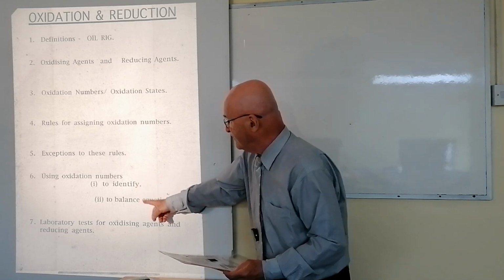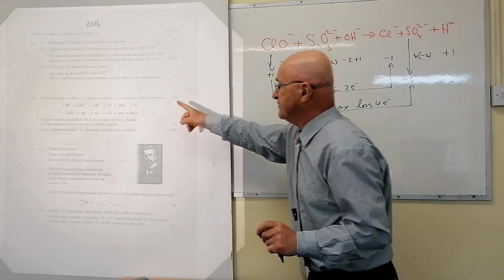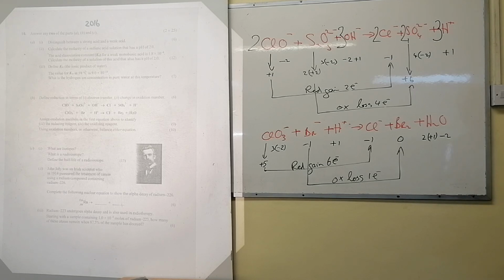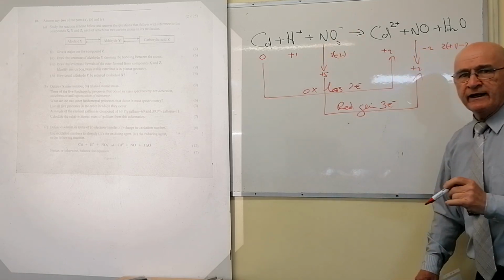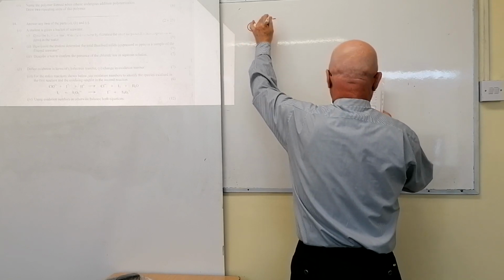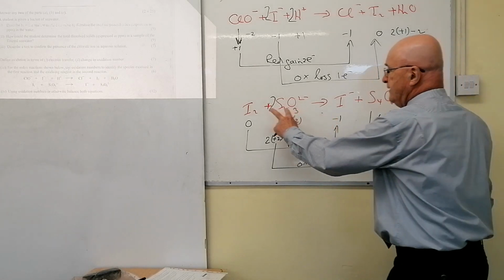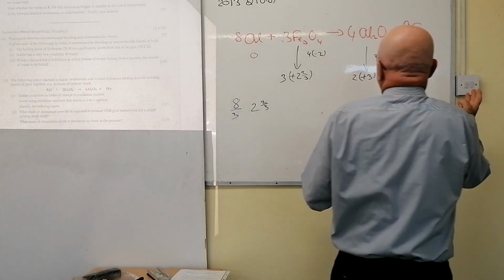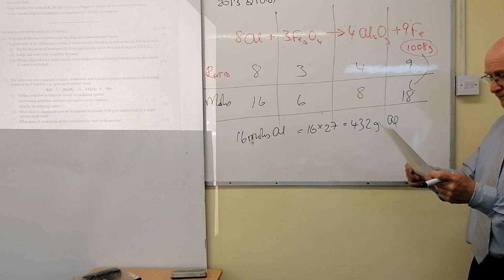26 Oxidation Reduction #4